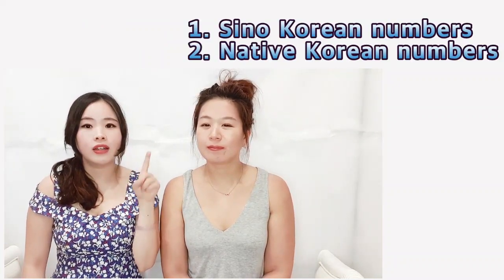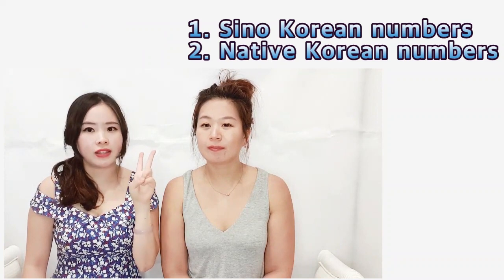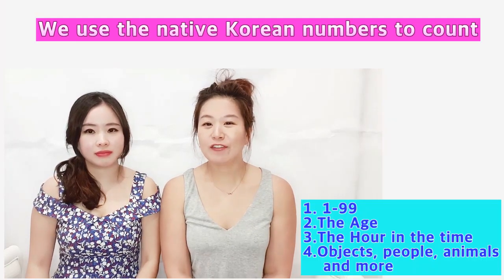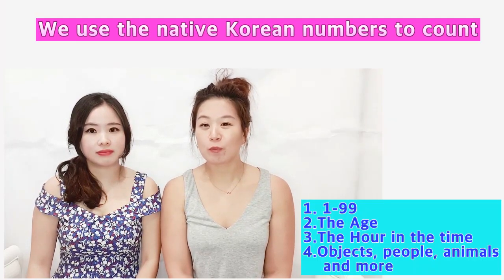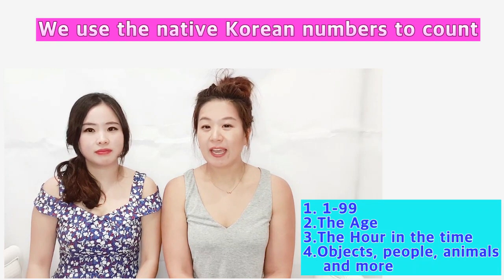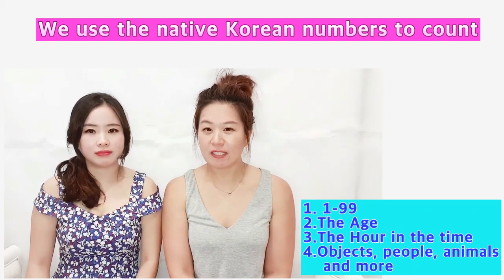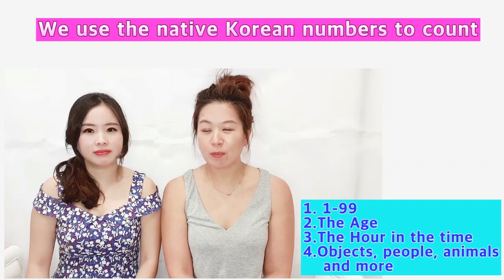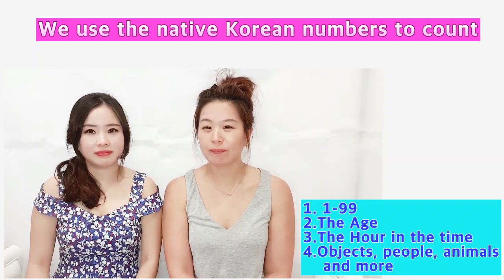Learn Korean- Native Korean Numbers : Counting Numbers 1-100 in 10 minutes 한국어배우기-숫자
Native Korean Numbers

We use the native Korean numbers to count
1. 1-99
2. The age
     Number + age counter Sal
3. The hours in the time
   Number + hour counter Si
4. Objects
   Number + object counter Gae
5. People
   Number + counter Myeong
6.Animals
  Number + animal counter Mari
1 하나 (Ha-na)

2둘 (Dul)

3 셋 (Set)

4 넷 (Net)

5 다섯 (Da-seot)

6 여섯 (Yeo-seot)

7 일곱 (Il-gop)

8 여덟 (Yeo-deol)

9 아홉 (A-hop)

10 열 (Yeol)

11 열하나 (Yeol-hana)

12 열둘 (Yeol-dul)

13 열셋 (Yeol-set)

14 열넷 (Yeol-net)

15 열다섯 (Yeol-daseot)

16열여섯 (Yeol-yeoseot)

17 열일곱 (Yeol-ilgob)

18 열여덜 (Yeol-yeodeol)

19 열아홉 (Yeol-ahop)

20 스물 (Seu-mul)

21 스물 하나 (Seu-mul  Ha-na)

   Twenty and One

30 서른 (Seoreun)

40 마흔 (Maheun)

50 쉰 (Swin)

60 예순 (Ye-soon)

70 일흔 (Il-heun)

80 여든 (Yeo-deun)

90 아흔 (A-heun)

100 – There is no word for 100 in native Korean numbers, so You can use Sino Korean numbers. So, 100 is Baek